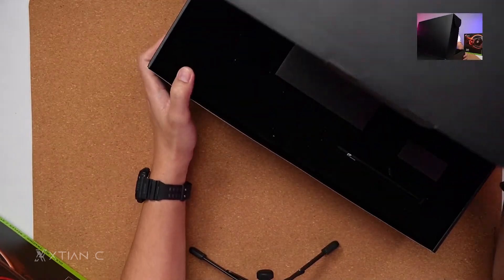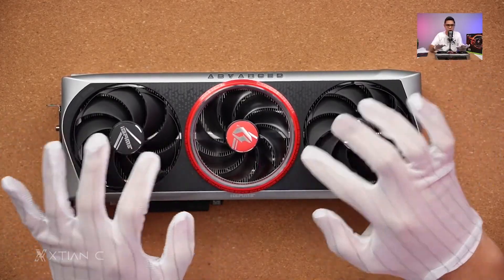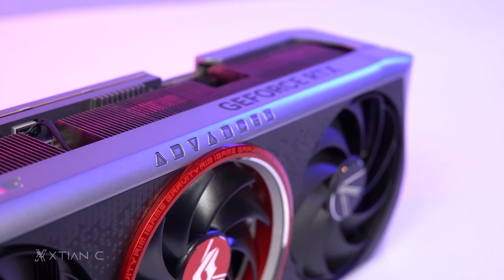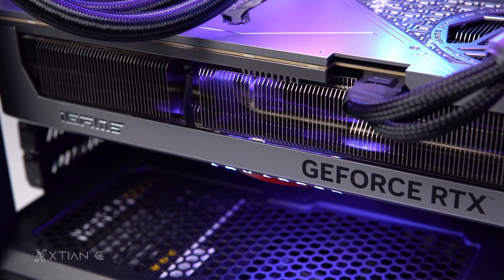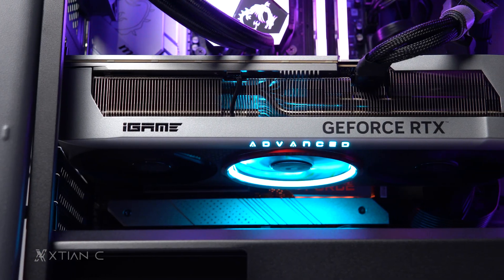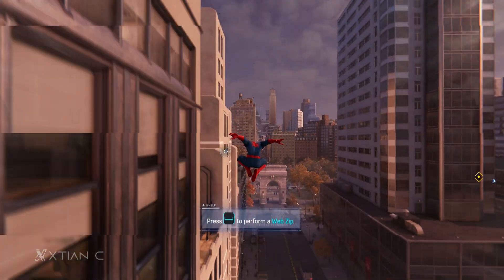Worth it kaya sa ₱89,900? iGame GeForce RTX 4080 16GB Advanced OC-V I 4K & 1440p Benchmarks REVIEW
iGame GeForce RTX 4080 16GB Advanced OC-V I One-Key OC, 4K, 1440p Benchmarking REVIEW
Credits:
Shot and Edited by
Xtian Capinpuyan
Bryan Osorio